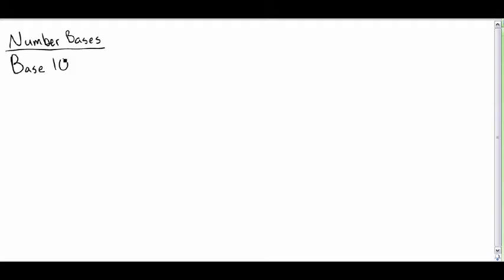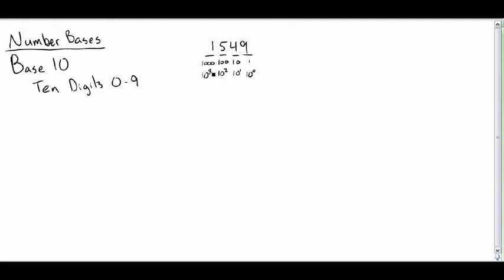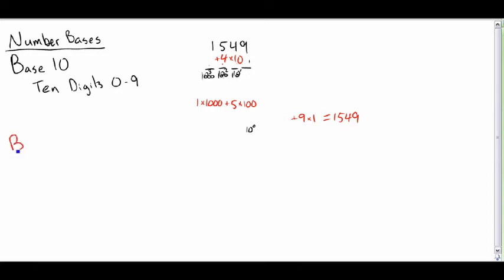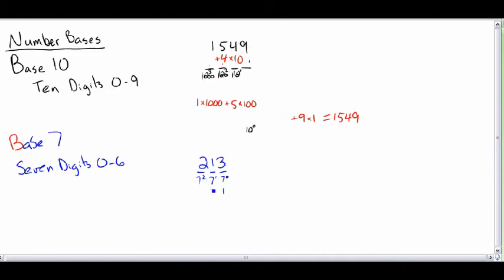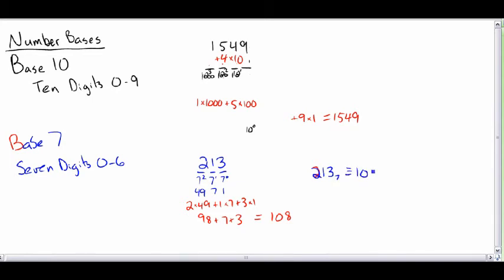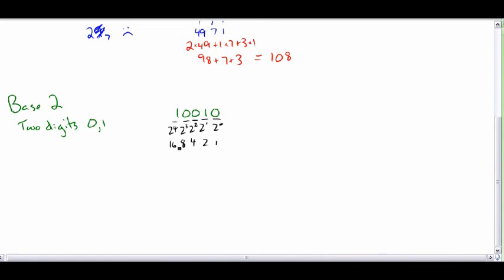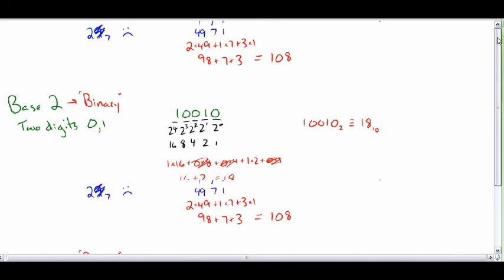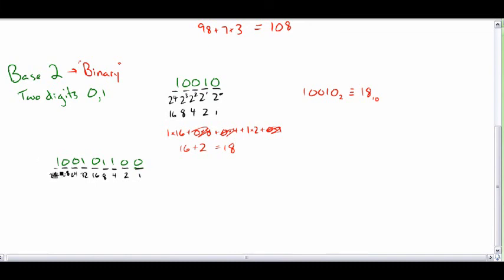A1_NumBases1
First video in the 'A' series videos about number bases an d converting between decimal, binary, and hexadecimal.  Use for classwork on Wed. 3/12/2014 in MATH 131.  Topic broken up into 5 videos, view them all (A1 - A5) in order.  Enjoy my monotone voice.  You are encouraged to take notes and bring them to class with any questions or clarifications needed.